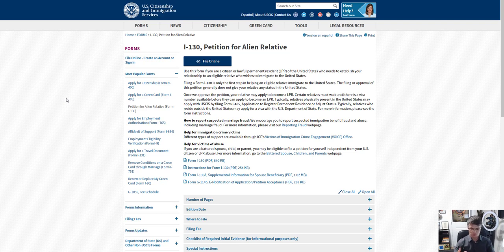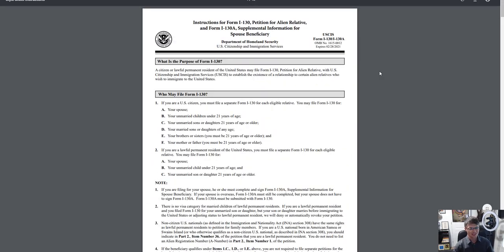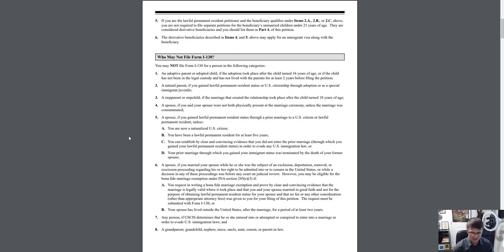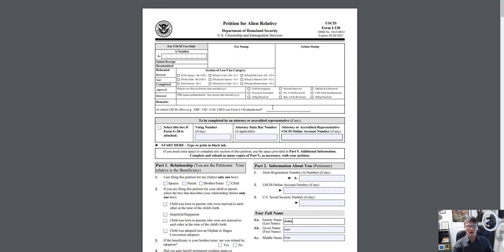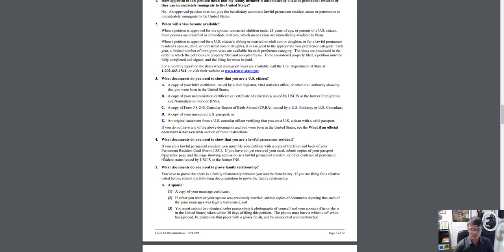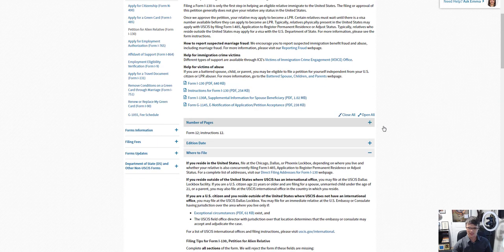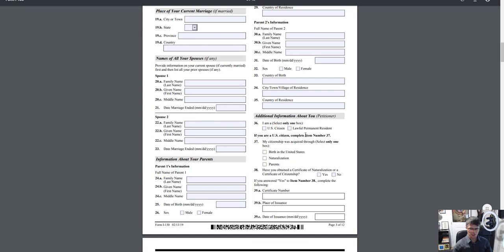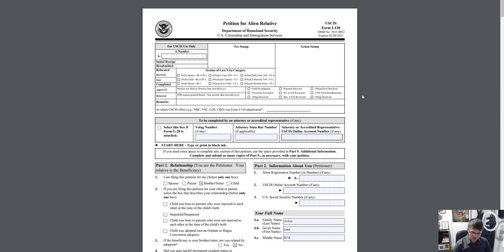Petition for Alien Relative | I-130 Instructions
If you found this video useful, please consider donating to help my channel grow

Hello, thank you for visiting this free immigration help channel. Today, we will do a detailed overview of I-130 petition for alien relative.

I-130 application process is pretty straightforward. You can apply either online or by mail. Even if you apply online, you will need to file all your evidence in paper format later anyway.

You can find i 130 checklist for parents, i 130 checklist for child, i 130 checklist for brother and sister, as well as form i 130 processing time information

Petition for alien relative status is for those who need to establish your relationship to an eligible relative who wishes to immigrate to the United States.

i 130 status check can be done on the case status page of USCIS.gov website.

All the questions, you can ask in the comments below. Your requests for other video are very welcomed!